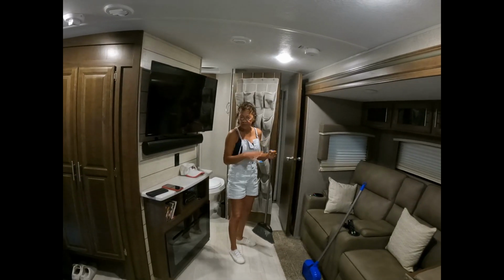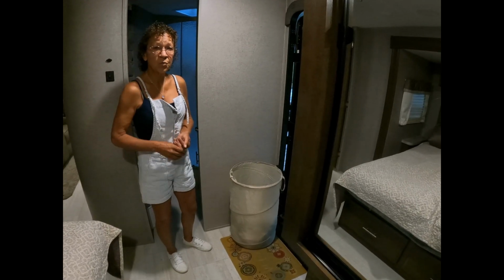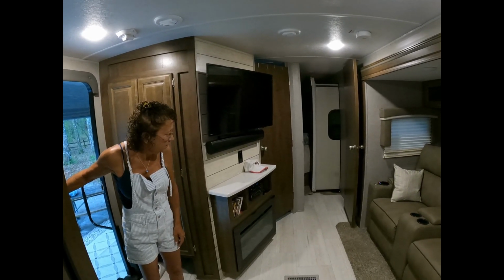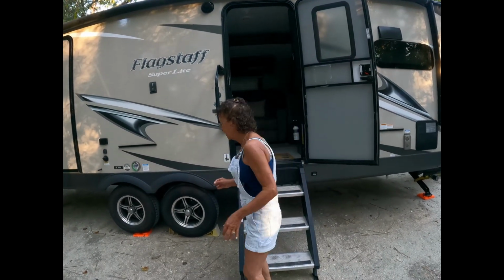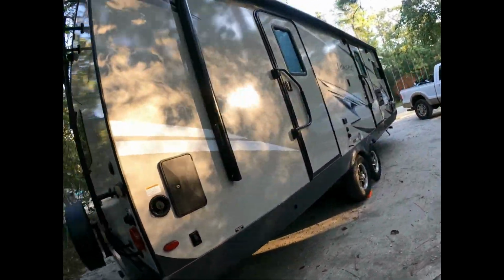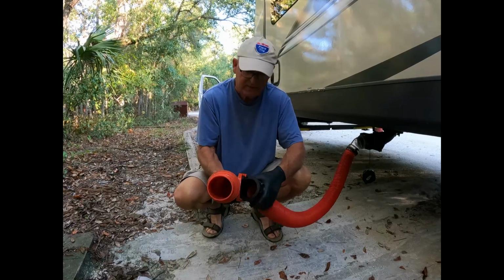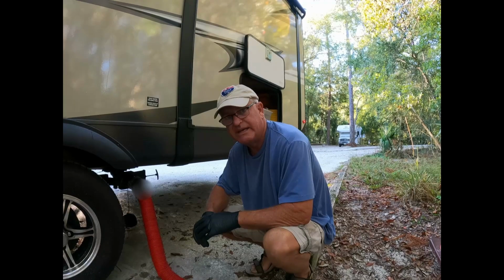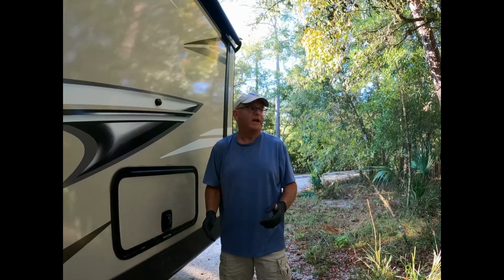RV NEWBIE: RV CAMPSITE TEAR DOWN AND DUMP STATION TIPS & TICKS / RV LIFE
Hello, we are Allen & Rose and a very warm welcome to RV Field Trip!
RV newbie campsite teardown and prepping for a busy dump station, in this video we show you how we tear down an RV campsite also prepping for a busy RV busy campground dump station and take the stress out of it. Also the tips and tricks may save you money from damages, time, And hassle,